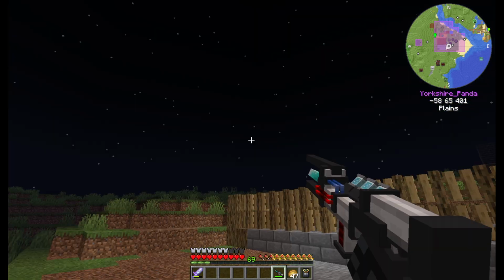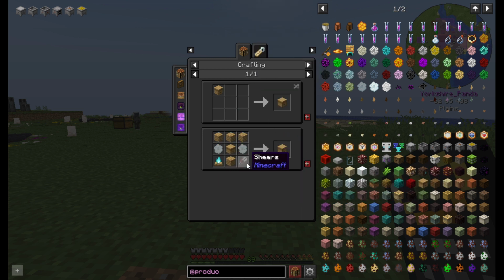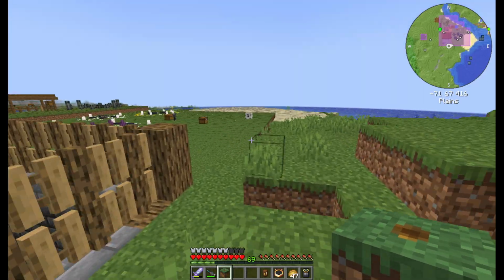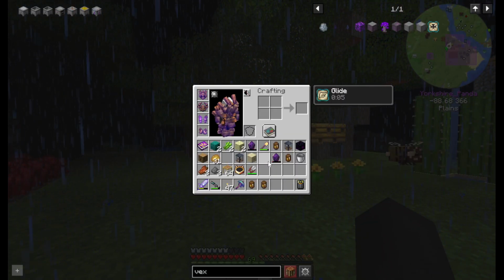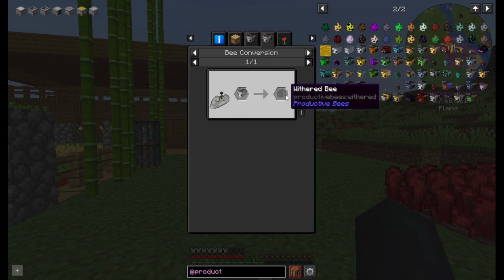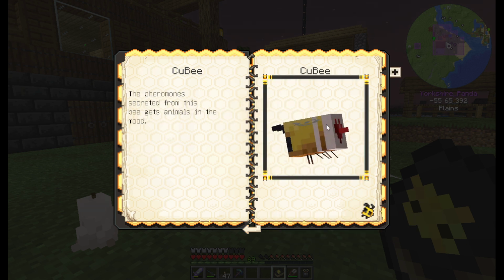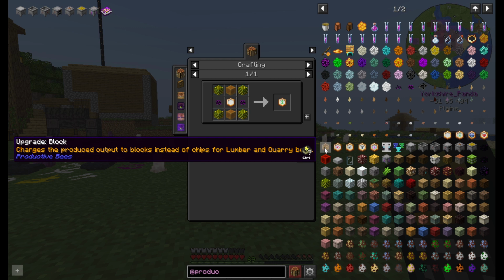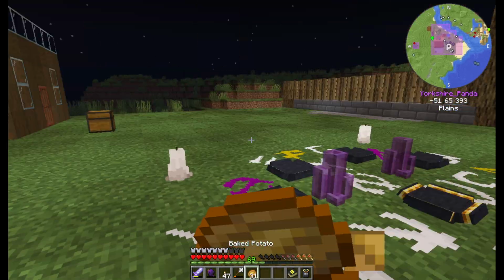FTB One Ep18 - Sweet like Honey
FTB One:
We have a full-time team working on FTB One, dedicated to fixing bugs, tweaking mods, and making this modpack a stable, fun, modded 1.19 experience. We have the mindset of not removing world-generation mods unless they break everything. So there shouldn’t be any need to re-create a world.

With FTB One, we’re doing something different, we’re evolving this pack as people play, adding mods, tweaking, and fixing. While you, the player, play the pack within your world. This is something we have never done before, and we’d like your feedback and help in reporting any bugs you find!